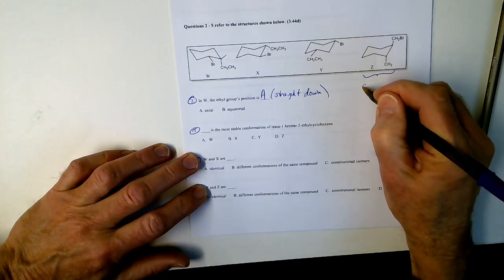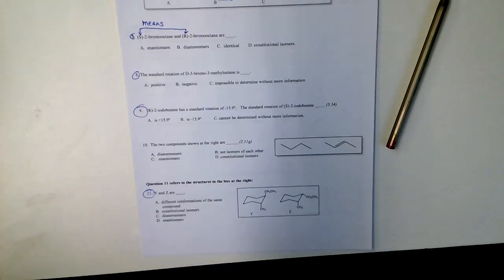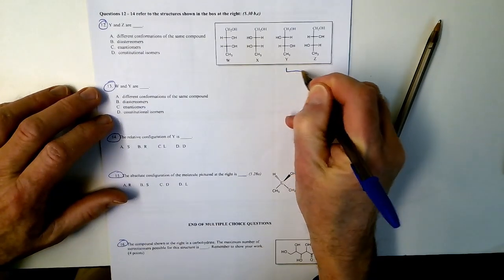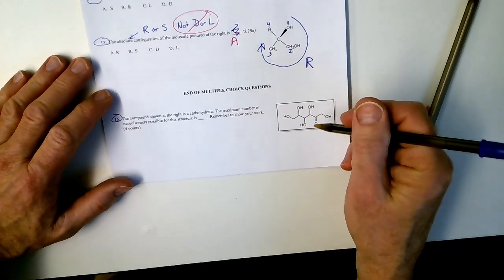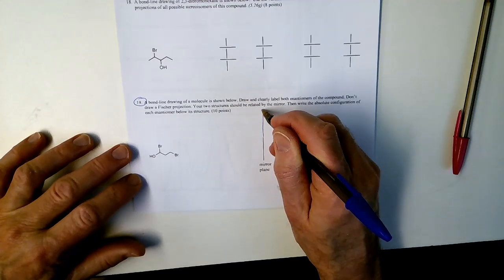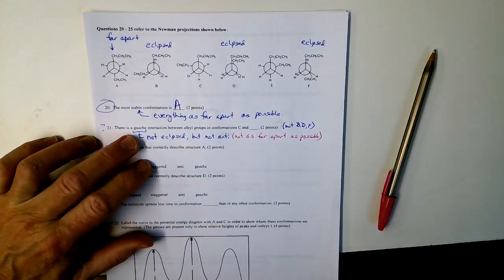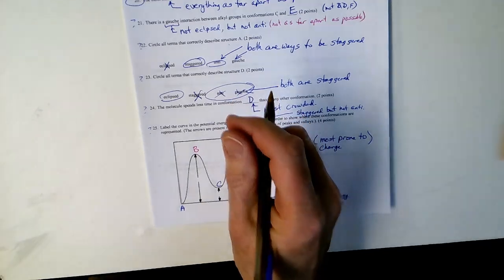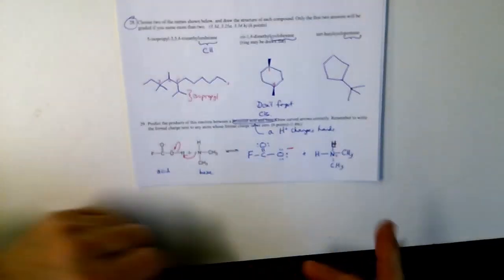Exam Review Monday 6:00 pm